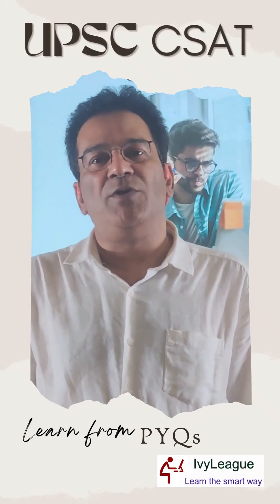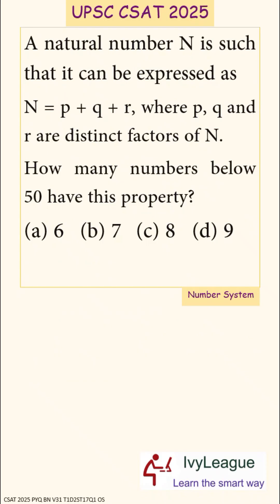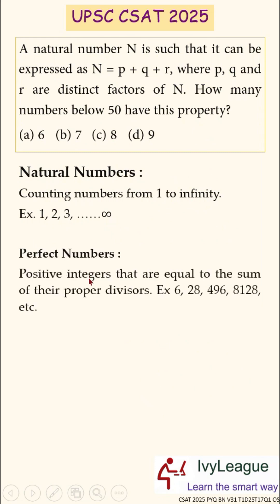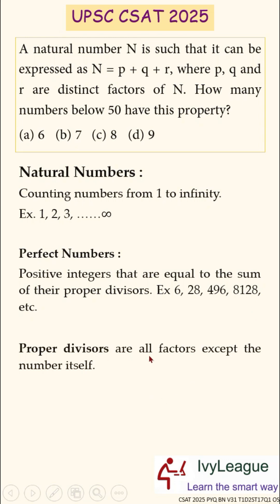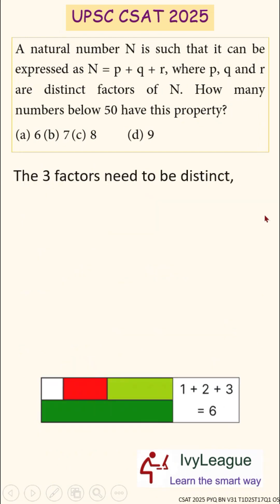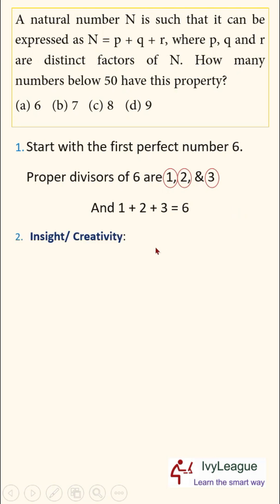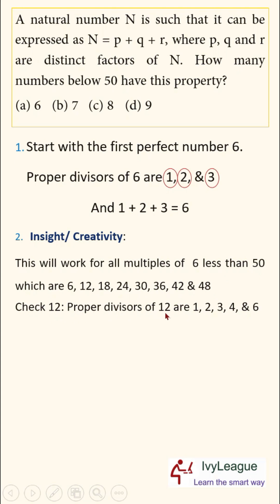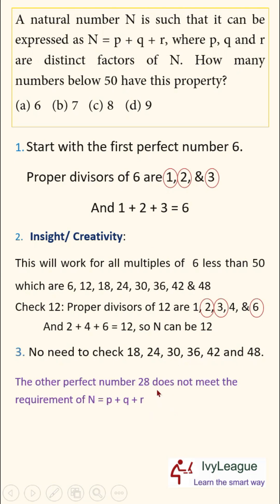CSAT UPSC PYQ 1 I Dr. Mansoor Agha I Basic Numeracy 1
Students who are not comfortable with Mathematics often complain that despite studying concepts and remembering formulas, still when they see a question of Basic Numeracy, they cannot decide on how to approach the question and start solving it. They cannot decide which formula or concept can help them solve the problem.

This problem happens because of less practice of using formulas and missing concepts. For example, while solving this question, if a student already knows Proper Divisors and Perfect Numbers, then that is the hint to start solving this question.

Moreover, a certain amount of Instinct, Insight, Creativity, and Resourcefulness is required even after you know the concepts and formulas.